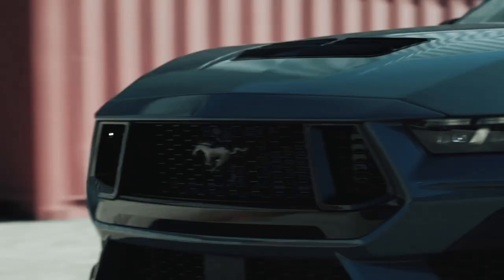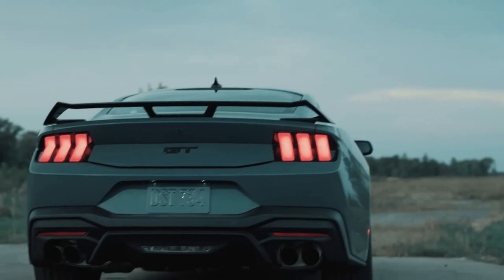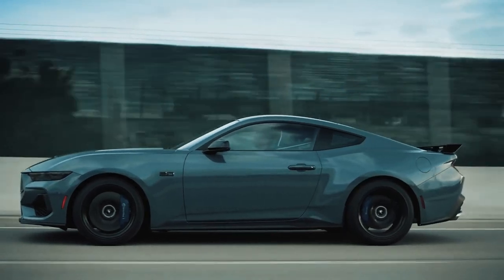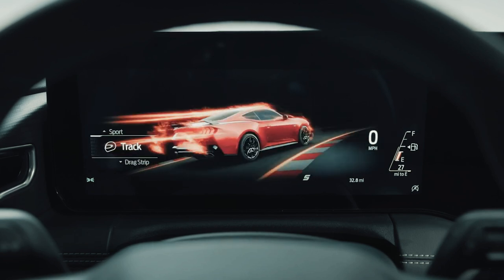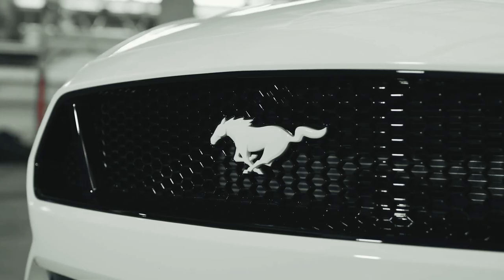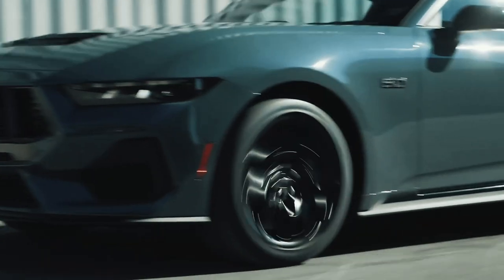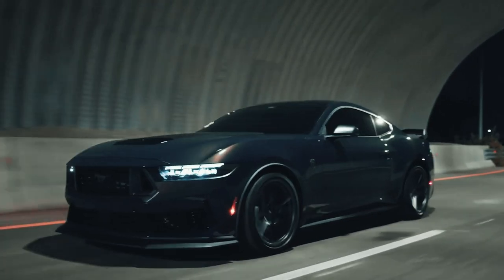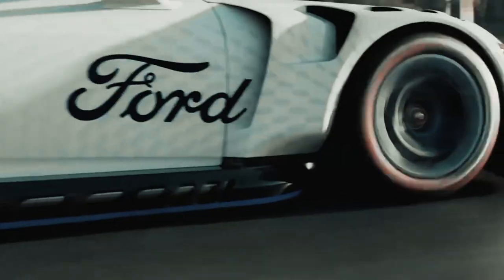2024 mustang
The Ford Mustang is a series of American automobiles manufactured by Ford. In continuous production since 1964, the Mustang is currently the longest-produced Ford car nameplate. Currently in its sixth generation, it is the fifth-best selling Ford car nameplate. The namesake of the "pony car" automobile segment, the Mustang was developed as a highly styled line of sporty coupes and convertibles derived from existing model lines, initially distinguished by "long hood, short deck" proportions.

Originally predicted to sell 100,000 vehicles yearly, the 1965 Mustang became the most successful vehicle launch since the 1927 Model A.Introduced on April 17, 1964 (16 days after the Plymouth Barracuda), over 400,000 units in its first year; the one-millionth Mustang was sold within two years of its launch. In August 2018, Ford produced the 10-millionth Mustang; matching the first 1965 Mustang, the vehicle was a 2019 Wimbledon White convertible with a V8 engine.

The success of the Mustang launch led to multiple competitors from other American manufacturers, including the Chevrolet Camaro and Pontiac Firebird[8] (1967), AMC Javelin (1968), and Dodge Challenger (1970). The Mustang also had an effect on designs of coupes worldwide, leading to the marketing of the Toyota Celica and Ford Capri in the United States (the latter, by Lincoln-Mercury). The Mercury Cougar was launched in 1967 as a unique-bodied higher-trim alternative to the Mustang; during the 1970s, it included more features and was marketed as a personal luxury car.

From 1965 until 2004, the Mustang shared chassis commonality with other Ford model lines, staying rear-wheel-drive throughout its production. From 1965 to 1973, the Mustang was derived from the 1960 Ford Falcon compact. From 1974 until 1978, the Mustang (denoted Mustang II) was a longer-wheelbase version of the Ford Pinto. From 1979 until 2004, the Mustang shared its Fox platform chassis with 14 other Ford vehicles (becoming the final one to use the Fox architecture). Since 2005, Ford has produced two generations of the Mustang, each using a distinct platform unique to the model line.

Through its production, multiple nameplates have been associated with the Ford Mustang series, including GT, Mach 1, Boss 302/429, Cobra (separate from Shelby Cobra), and Bullitt, along with "5.0" fender badging (denoting 4.9 L OHV or 5.0 L DOHC V8 engines).